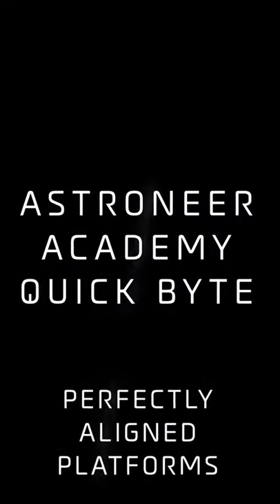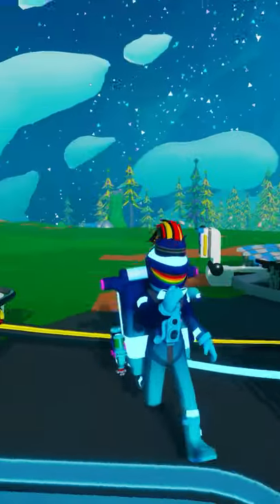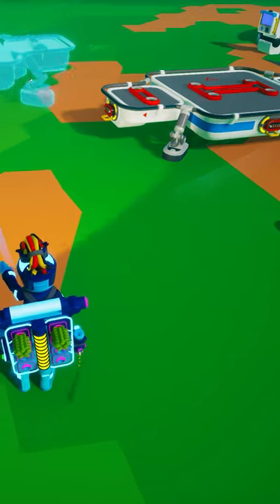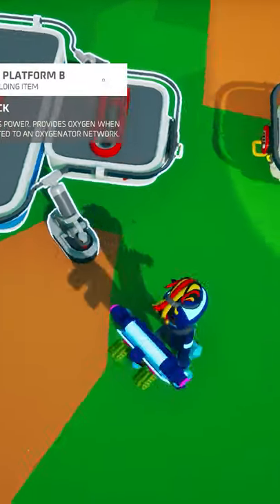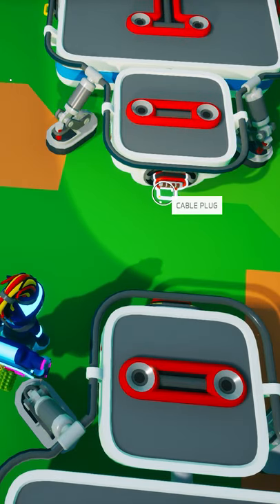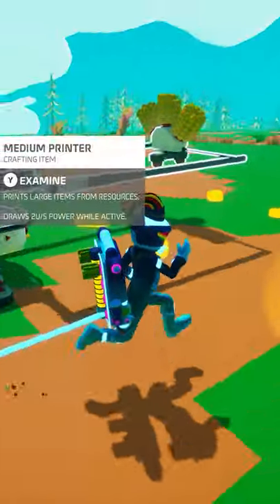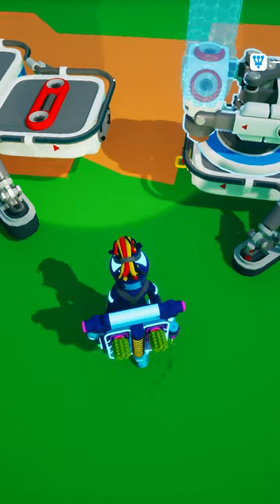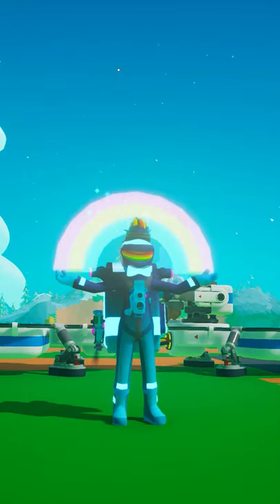Perfectly Aligned Platforms - Astroneer Academy Quick Bytes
Astroneer Academy Quick Bytes - Perfectly Aligned Platforms shows you how to use existing platforms and your printers to align all of your platforms perfectly every time.

Social